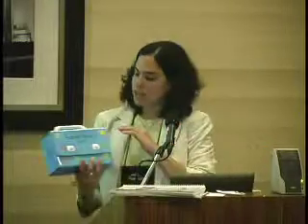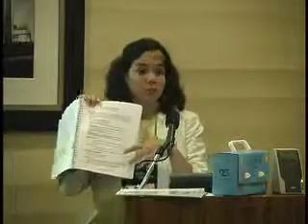2009 AEP Summit- Virtual Pre K Part 2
Developed by a team of master preschool teachers from the Chicago Public Schools, Virtual Pre-K (VPK) is an early childhood resource for educators, child care providers, community members and families that connect early learning from the classroom to the home and community. Learn about this school readiness resource, which is being adopted nationwide, that contains standards-aligned themes in English and Spanish, video modeling of developmentally appropriate activities, lesson plans, home activity cards, and a website of resources and support